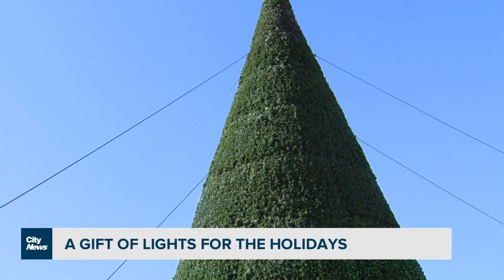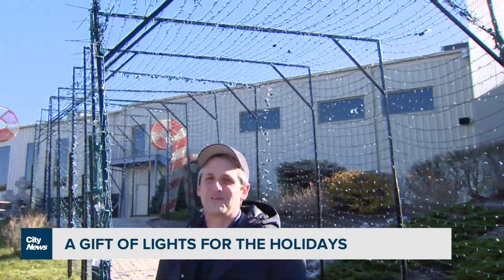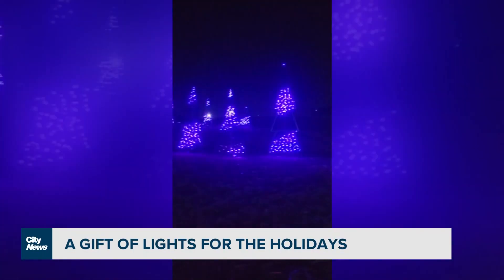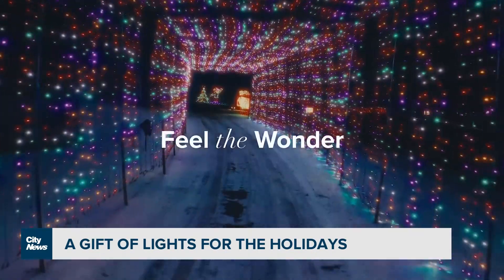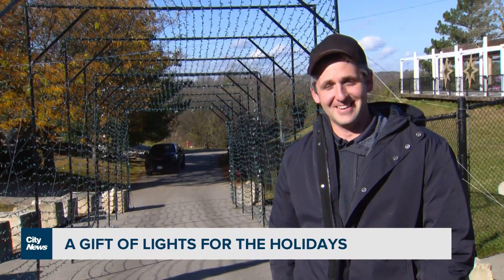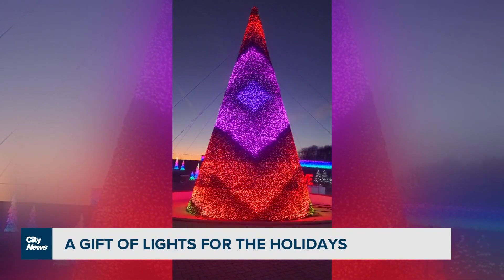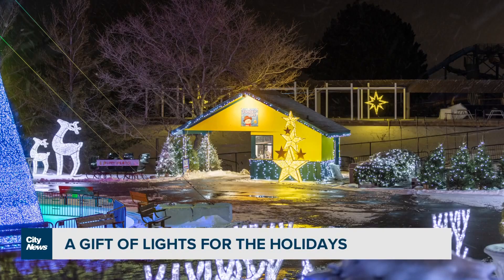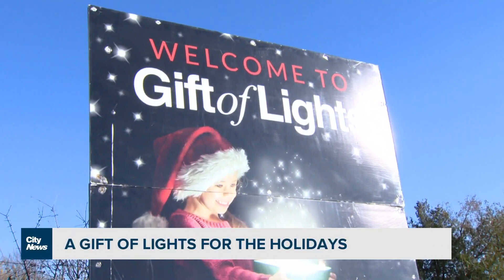A gift of lights for the holidays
Bingemans entertainment complex in Kitchener is gearing up to welcome guests with a double festival of lights.  Videographer Audra Brown with the drive-thru and walk-thru experience that includes hundreds of thousands of twinkling lights.